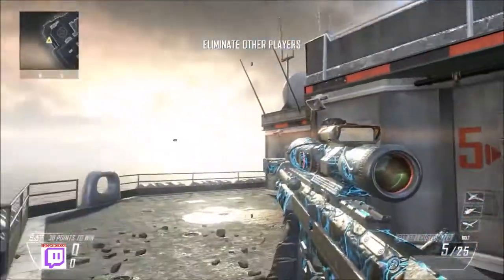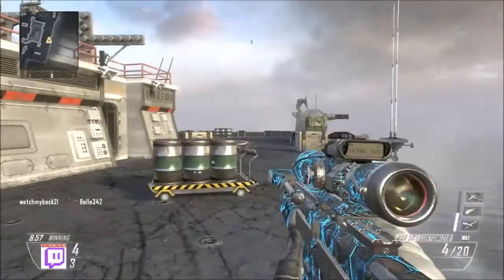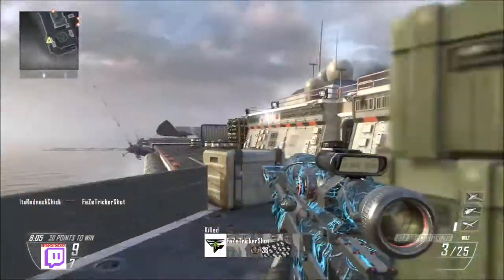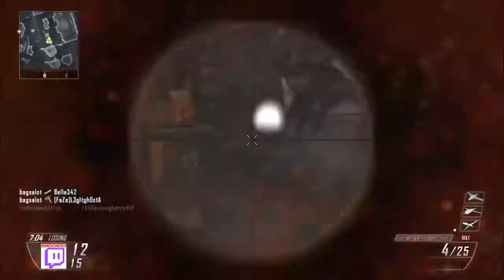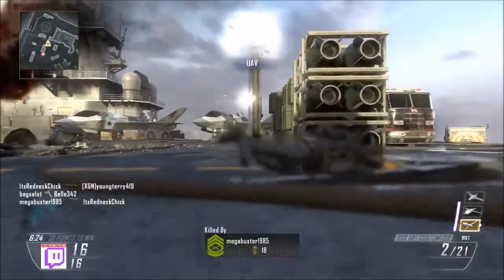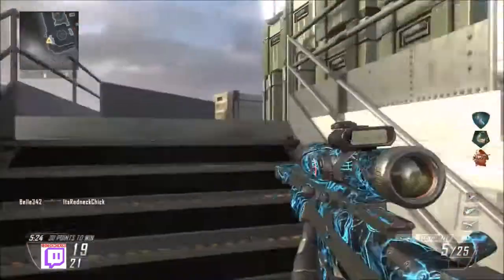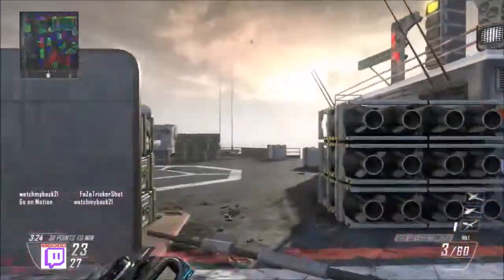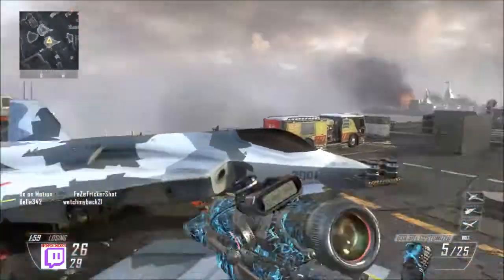FREE FOR ALL SNIPING ON BLACK OPS 2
FREE FOR ALL SNIPING ON BLACK OPS 2. Free for all on carrier discussing Black ops 3 beta and gameplay i captured. Will post BO3 video soon, i have a lot of editing to do lol.